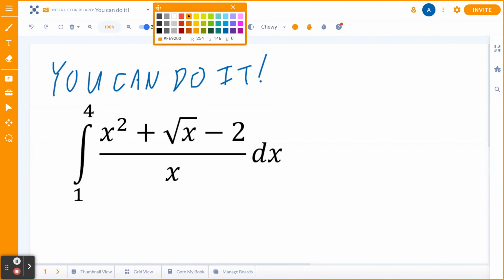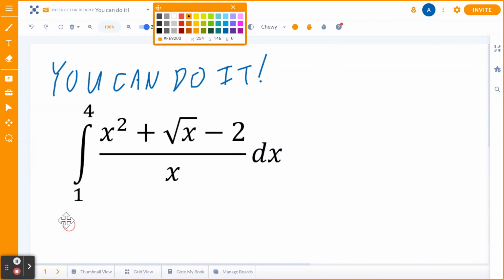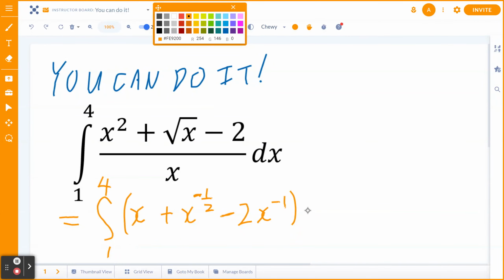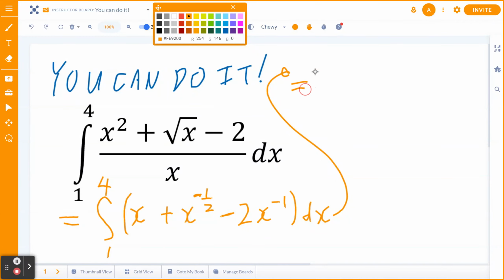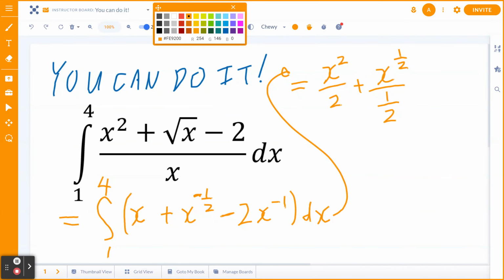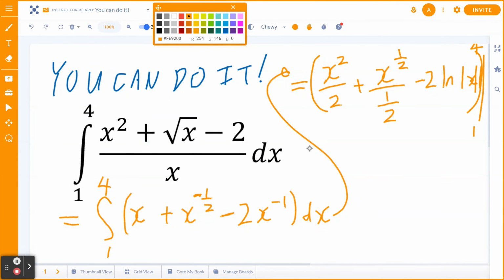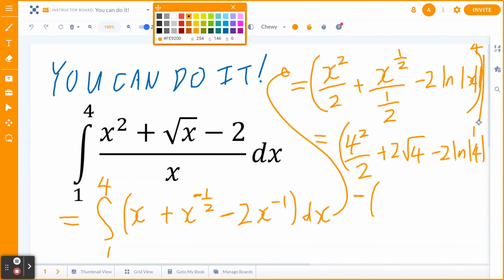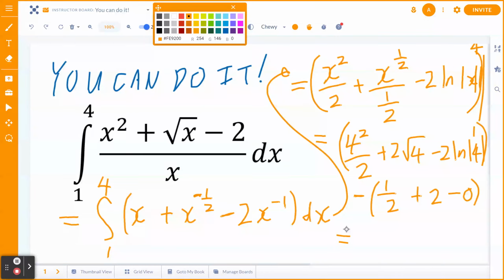Integration of (x²+root(x)-2)/x from 1 to 4